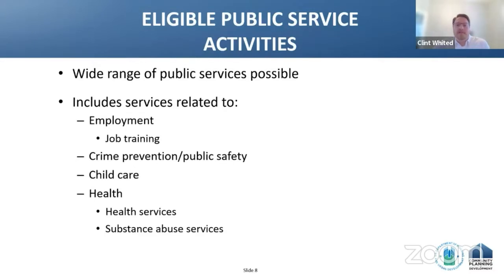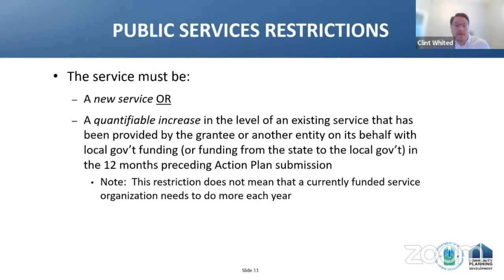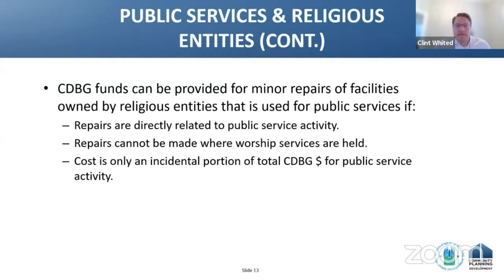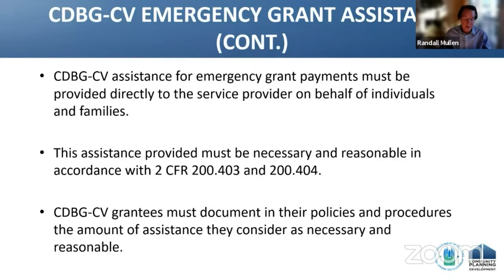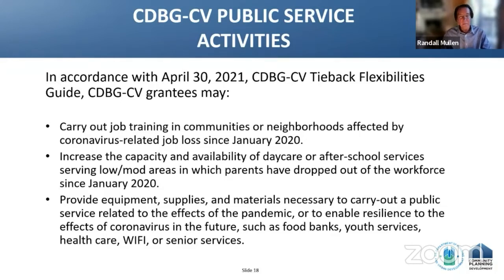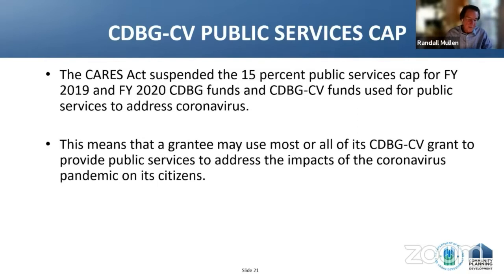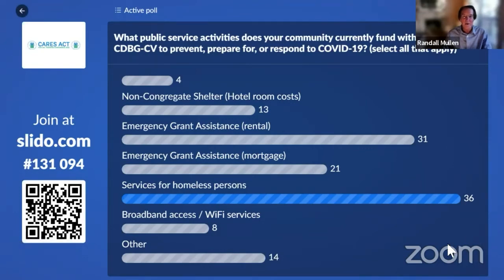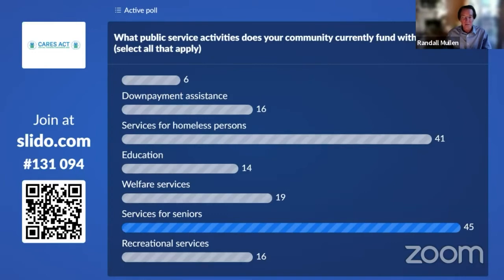2022 CARES Act Conference: Basically CDBG-CV, Day 1, Session B: Public Services